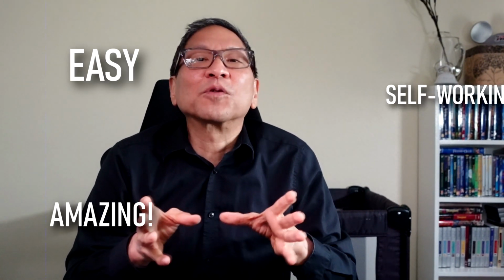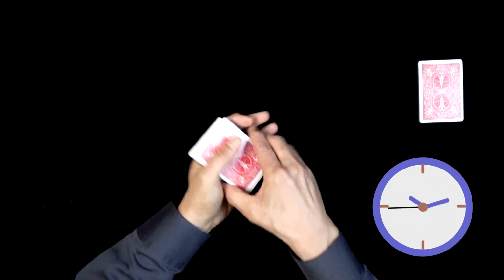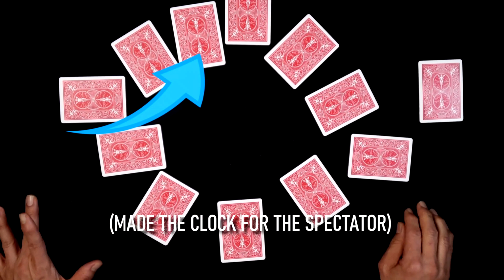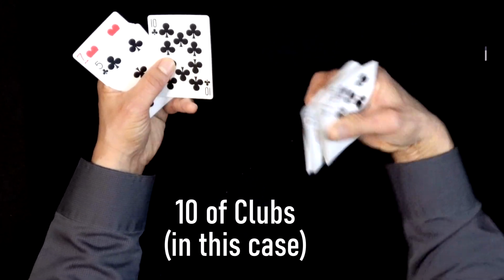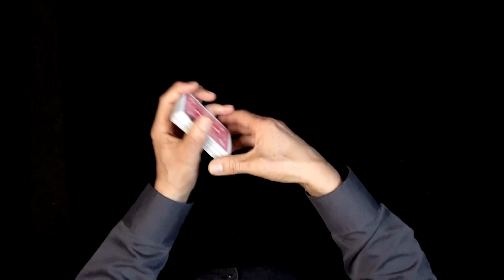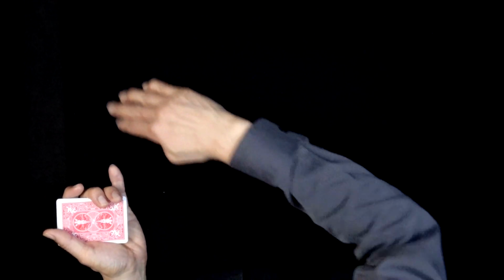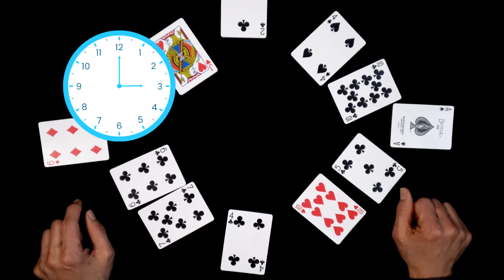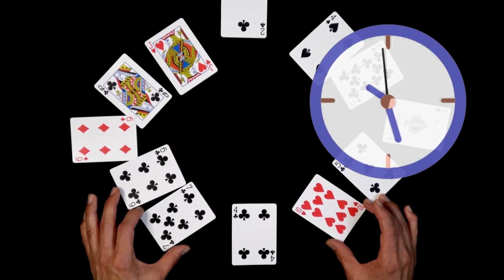AMAZING, Easy Card Trick! CLOCK TRICK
This easy card trick and mind-reading marvel requires no complex moves, yet packs a punch that's guaranteed to leave your friends speechless. With a regular deck of playing cards and this simple , self-working method that requires no sleight of hand, you'll be a time-predicting extraordinaire in no time! The Clock trick is an amazing easy card trick, a self-worker, as it's both simple to perform and leaves a lasting impression.

Here's how the easy card trick plays.  You hand the deck to a volunteer (let's call them the spectator) and explain, "Think of any time between 1 and 12. Don't tell me your chosen time, just keep it a secret in your mind."

You take the deck back and spread the cards face down on the table - casually dealing out twelve cards in a circle, mimicking the layout of a clock face. The top card represents 12 o'clock, and you continue placing cards counter-clockwise. At the end of this card trick, you not only reveal the secretly chosen time, but correctly predict the playing card that was dealt at that the position. The prediction has been sitting in plain view the entire time.

With a little practice, The Clock trick will become a captivating part of your magical repertoire.  So go forth, astound your friends, and have fun being a time-telling magician!

The @aboutmagic YouTube channel specializes in teaching easy magic tricks to beginners and kids. All of the easy magic tricks are easy to learn and perform and only require household and basic craft materials to make. The @aboutmagic channel also teaches how to make balloon animals (balloon dogs, balloon swords, balloon flowers, and more) for those interested in making balloon animals at parties and events.